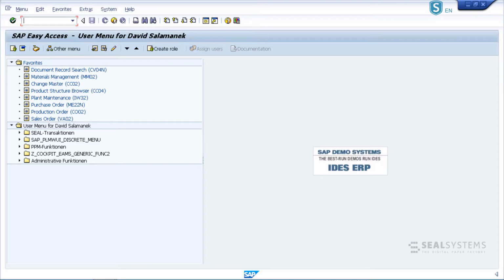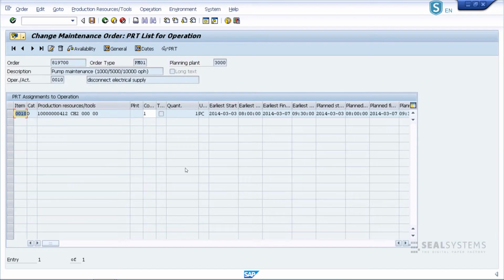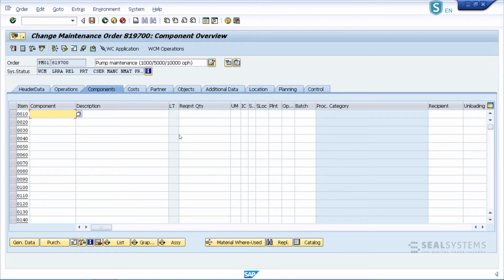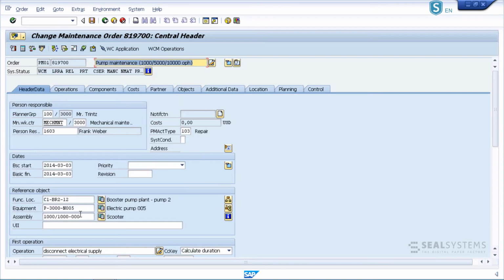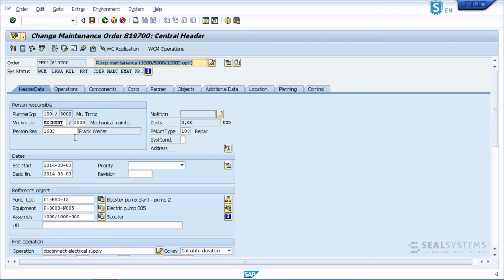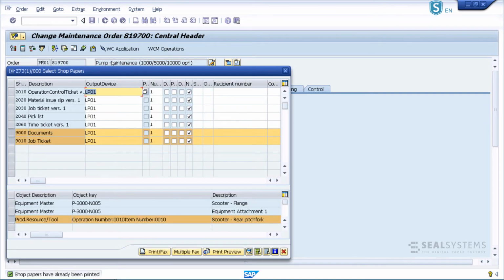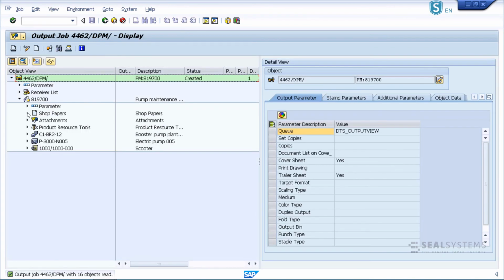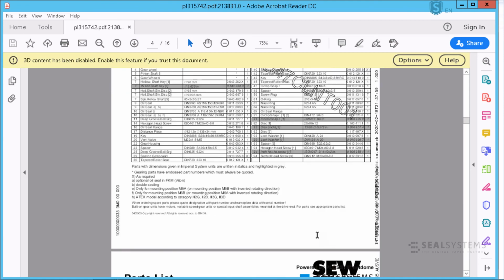How to Attach Files to SAP PM Work Orders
Successful plant maintenance is reliant on a plan that ensures efficient and effective plant equipment optimization. Learn how you can lighten your workload by streamlining the attachment of documents in SAP.

Would you like to learn more about how SEAL Systems can help you?

ABOUT SEAL SYSTEMS

SEAL Systems Inc. is a leading provider of software solutions for the secure distribution of information and documents.